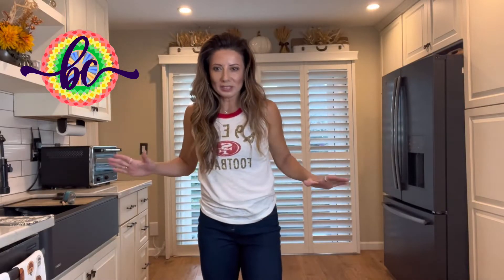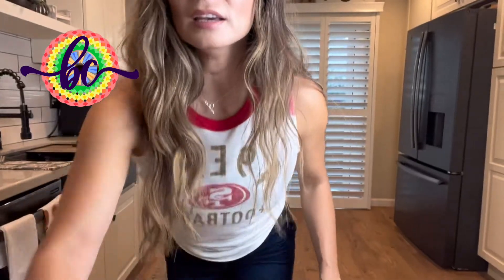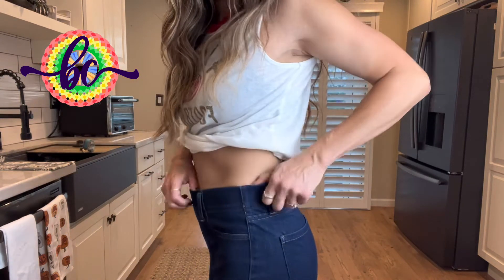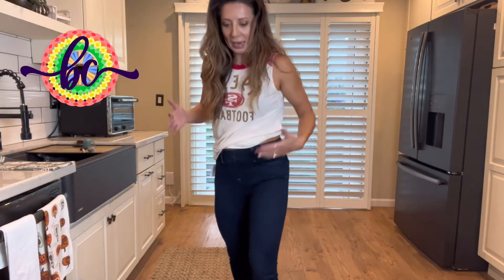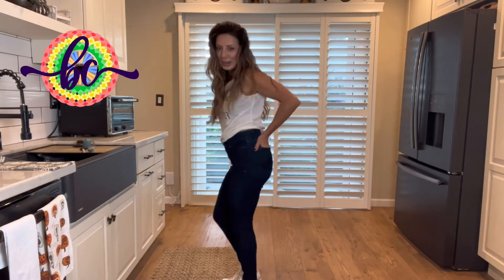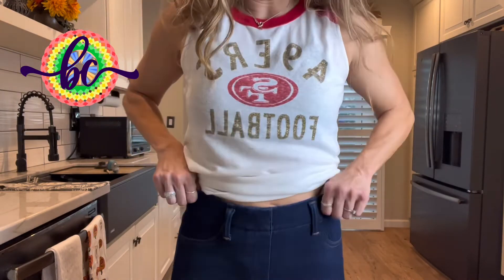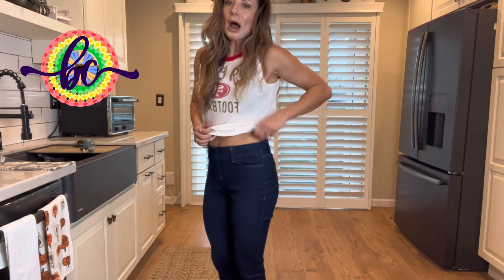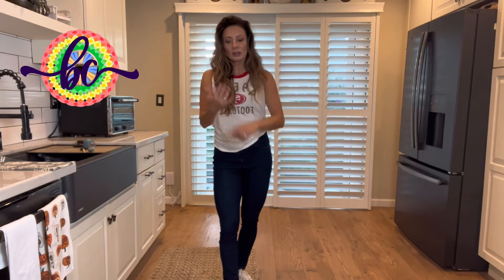Booty Lift Jeans! AFFORDABLE ONES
Found these on Prime Day for under $25 but non sale is still about $35!  These are incredible!  Booty lift, petite to plus size , looks great on all body types
Links on how to buy 👇🏽

Jeans👇🏽